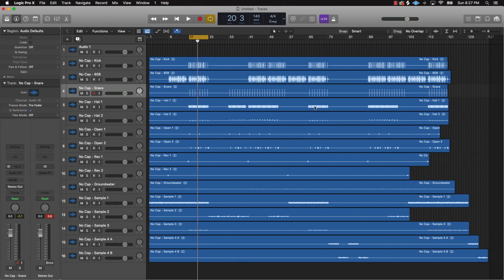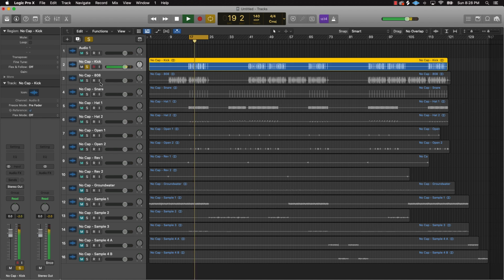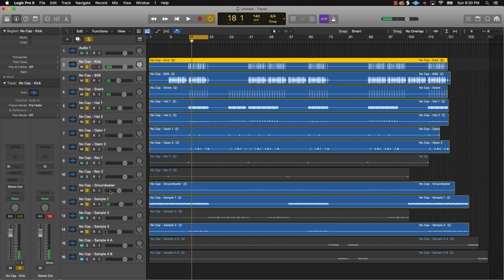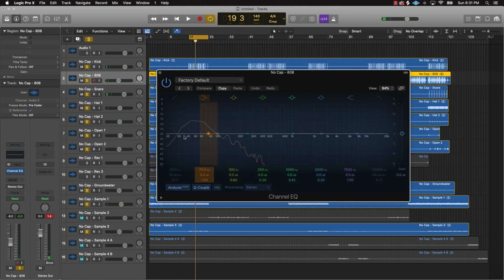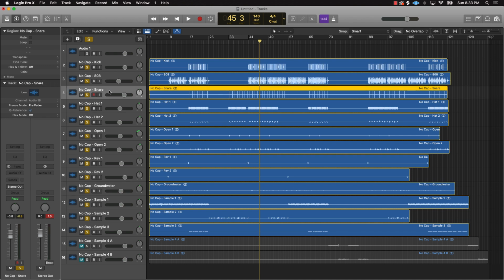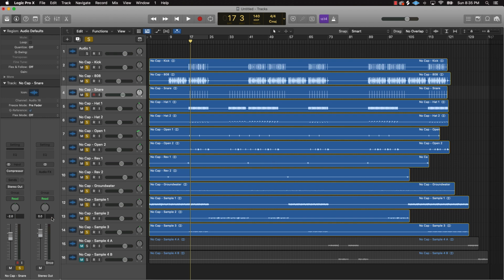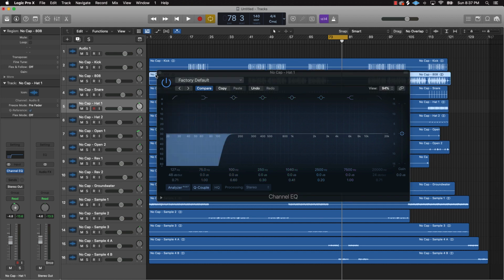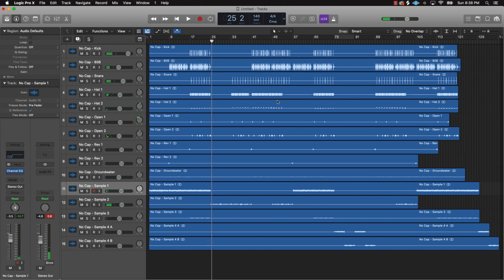Mixing Tips For Beginners | How To Mix Beats In Logic Pro X